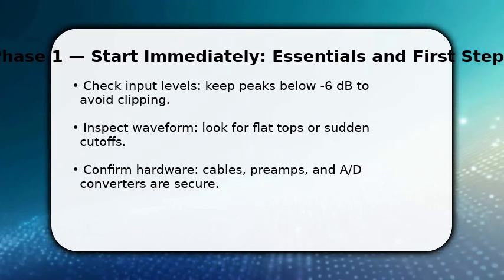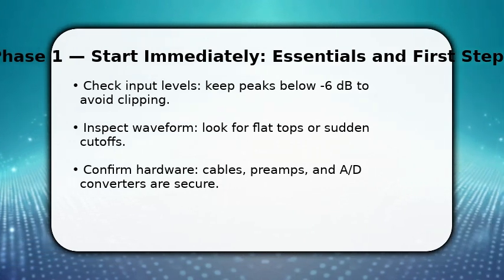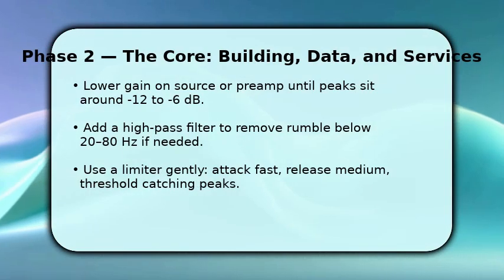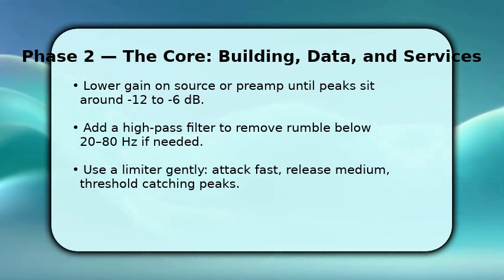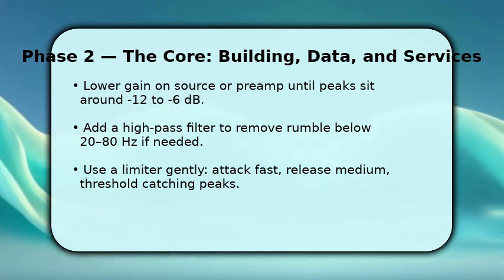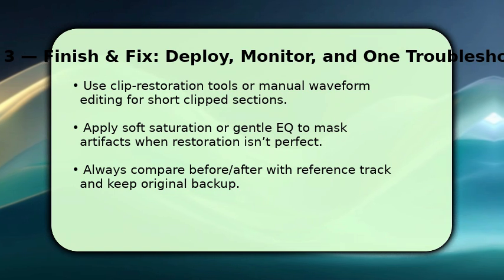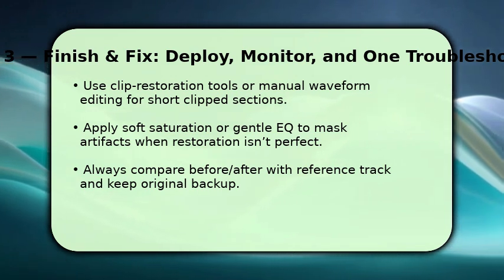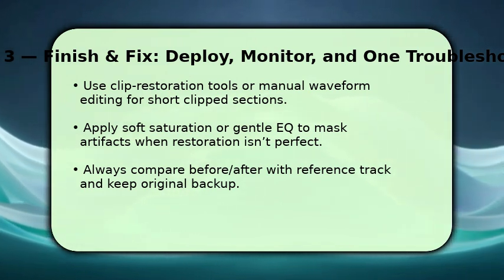How to Fix Clipping - Step by Step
How to Fix Clipping - Step by Step | 🔒 Surfshark VPN Deal — Stay private and secure. $1.99/mo + 3 Months Free ▸

Learn the essential steps to fix audio clipping on your recordings. This video guides you through identifying and correcting common issues that lead to distorted sound, ensuring professional-quality audio for any project.